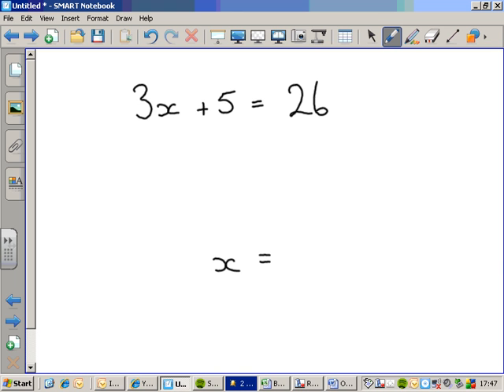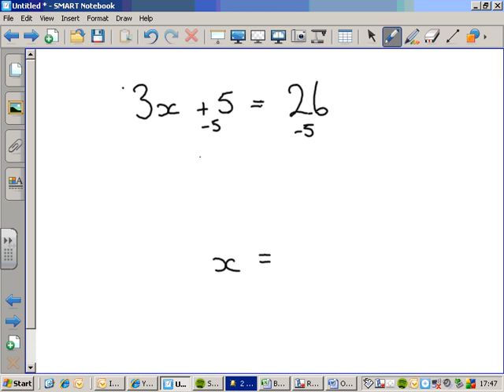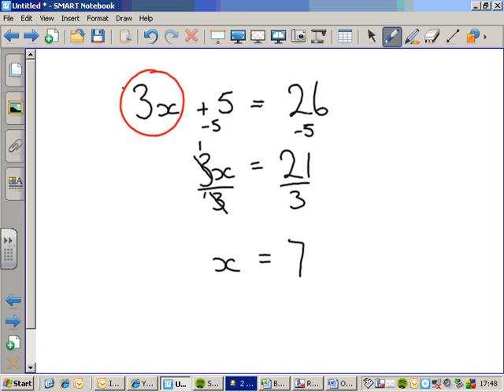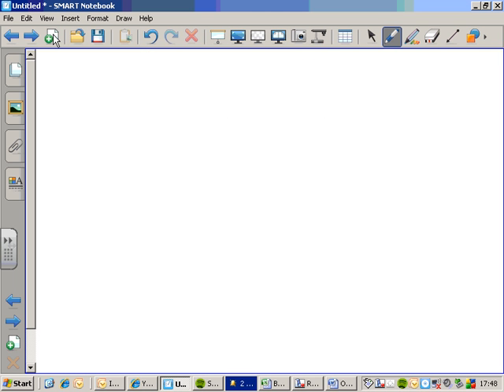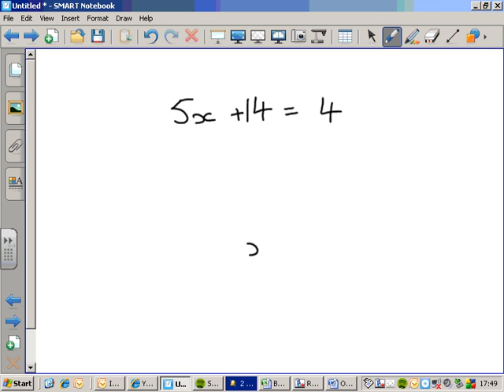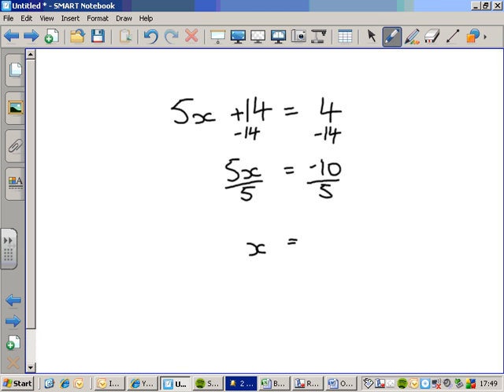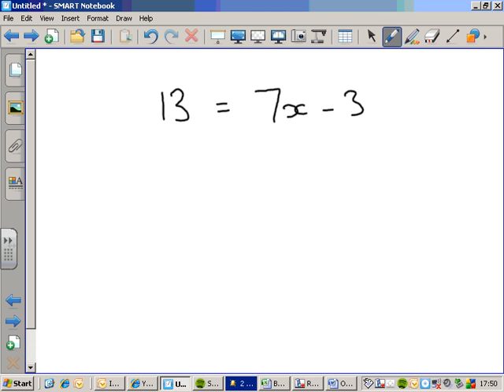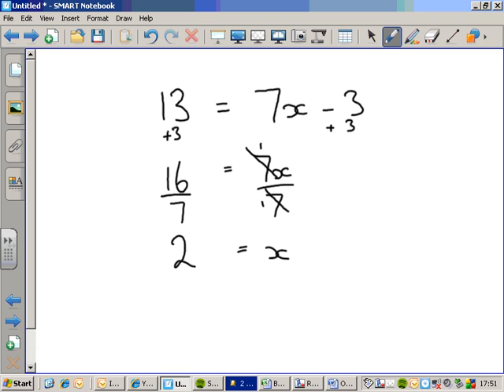Introduction to equations 2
Solving slightly more complex equations but not yet with brackets.

Section B of this page of exercises would be useful practice after watching this video: